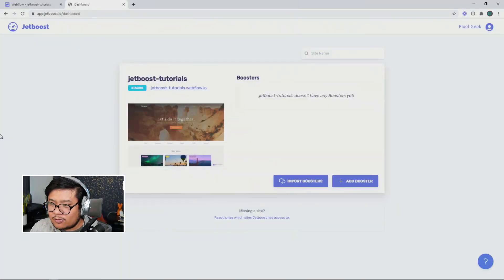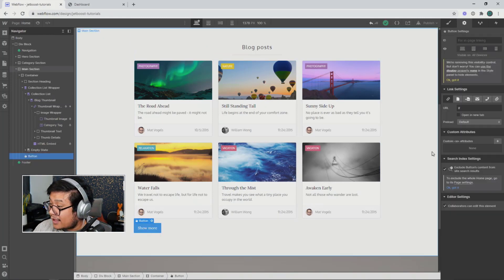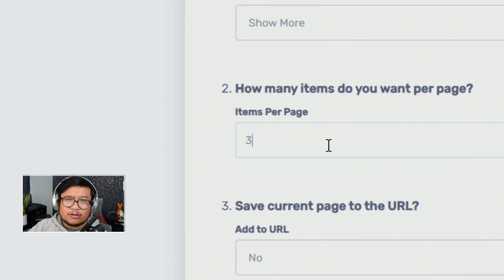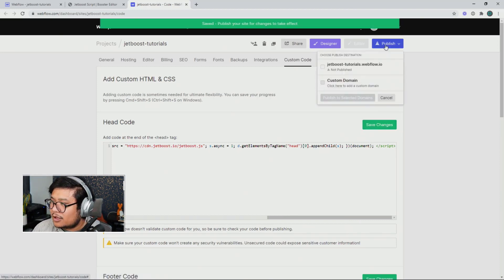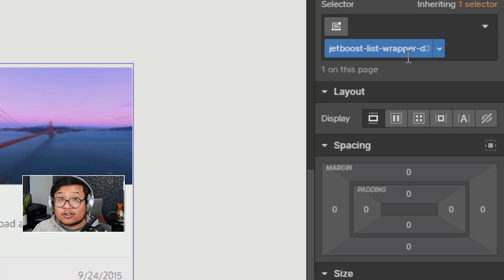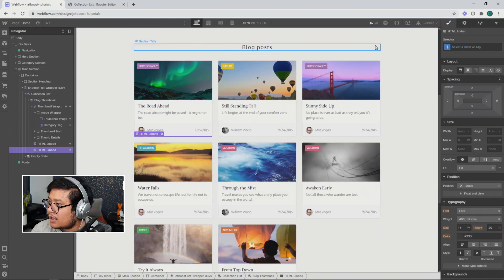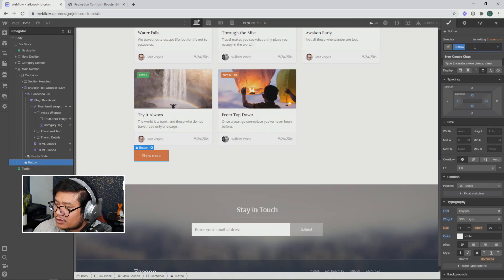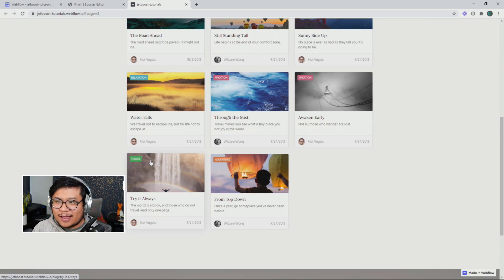How to make a “show more” button with Jetboost — Jetboost Tutorial